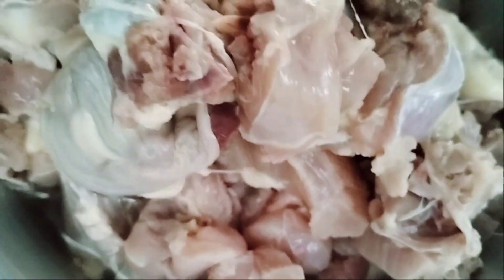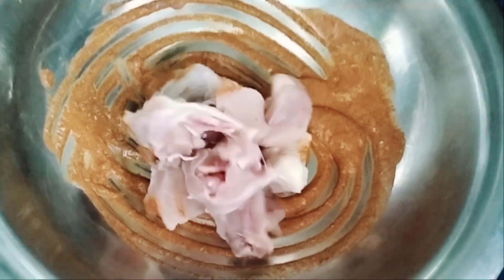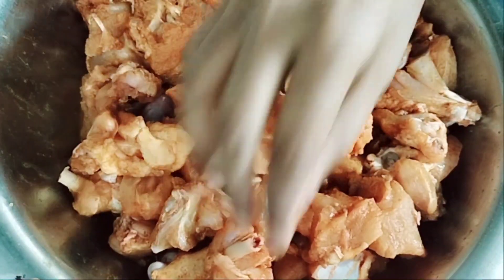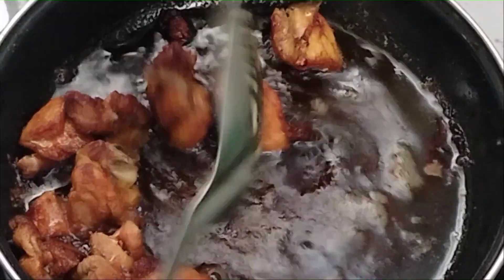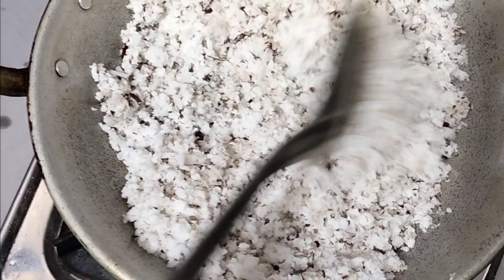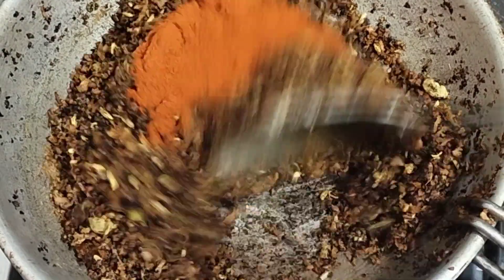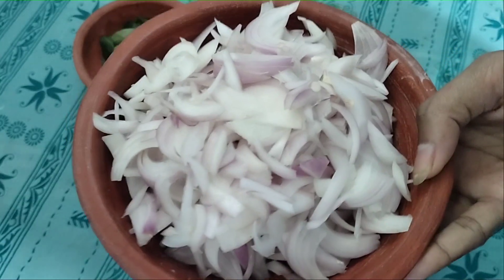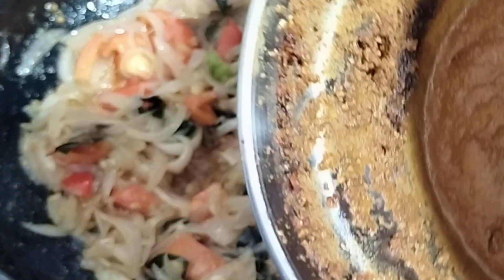വറുത്തരച്ച കോഴി കറി എന്താ രുചി 🍗🍗🍗🍴//varutharacha chicken curry //SUDUZZ Fishing&vlogs //Ep:8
നാളികേരം വറുത്തരച്ച കറി എല്ലാരും ചെയ്ത്തു നോക്കുക🍗🍗🍗🍗🍗🍴🍴🍴🍴